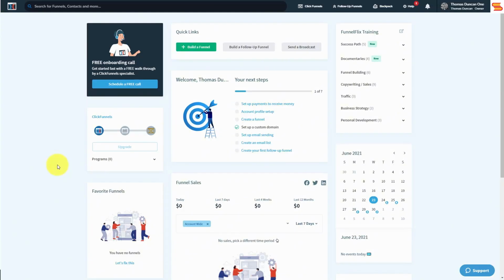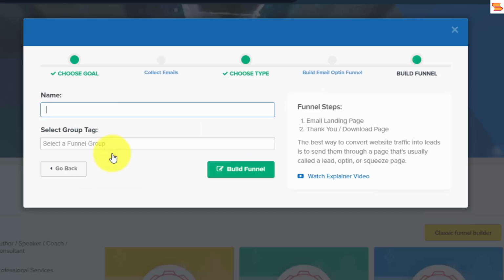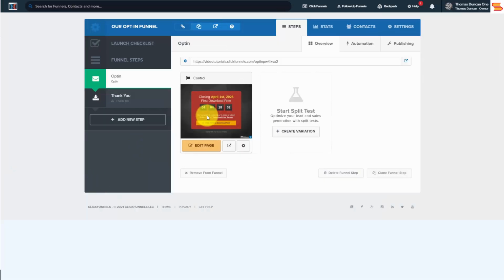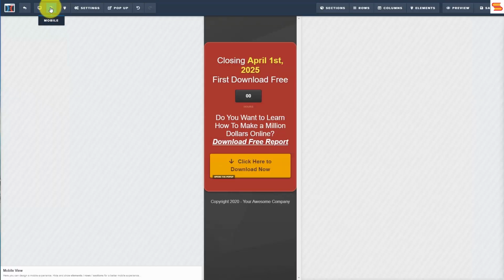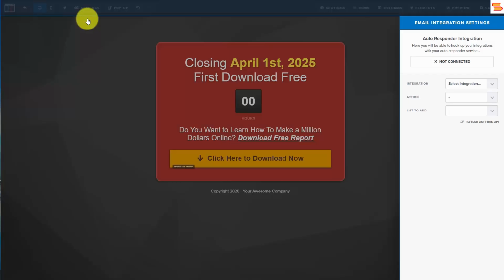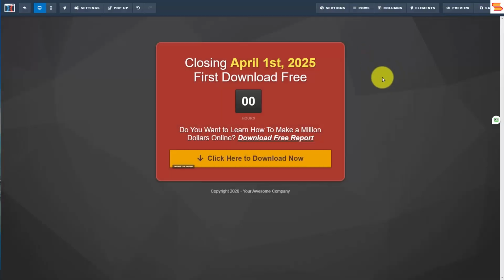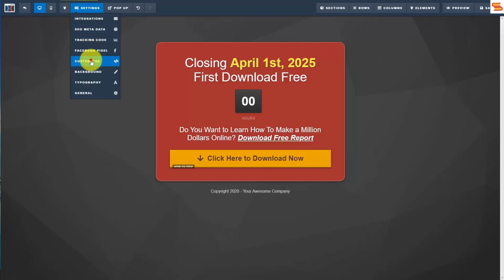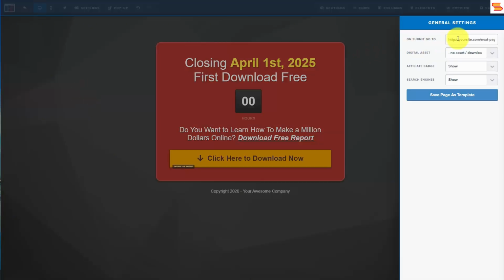🎨 Mastering the ClickFunnels Page Editor: Full Customization Guide! | Lesson 8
🎯 Want to create stunning sales pages without coding? The ClickFunnels Page Editor makes it easy! In this tutorial, we’ll cover:

✔️ Drag-and-drop elements for easy customization
✔️ Editing text, images & buttons effortlessly
✔️ Mobile vs. desktop view optimization 📱💻
✔️ Pro design tips for higher conversions

💡 Learn to build beautiful, high-converting pages in minutes!

📢 What’s your biggest challenge with the ClickFunnels editor? Let us know!